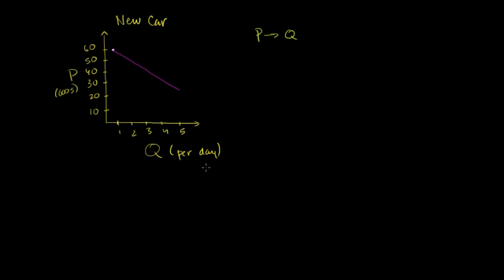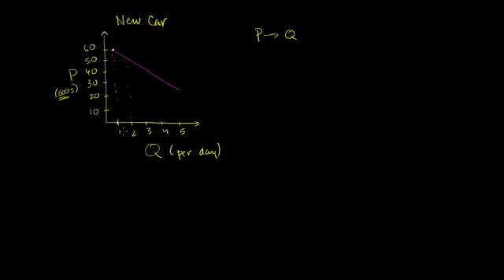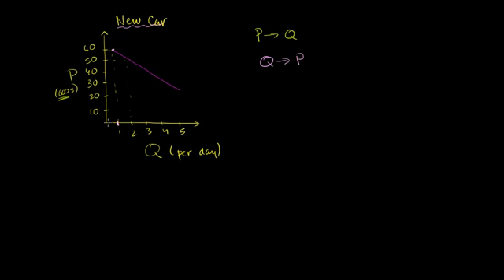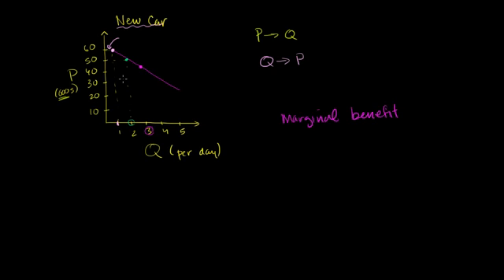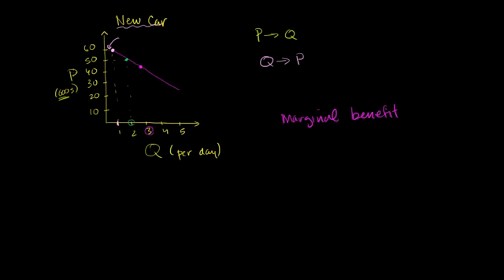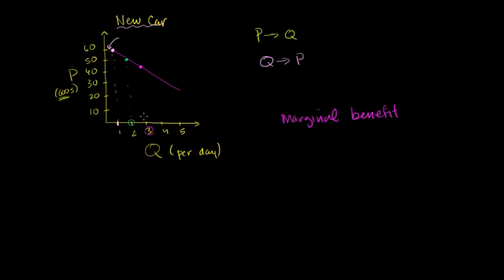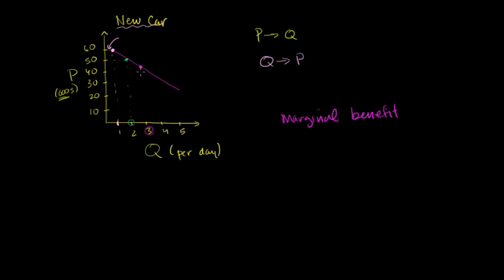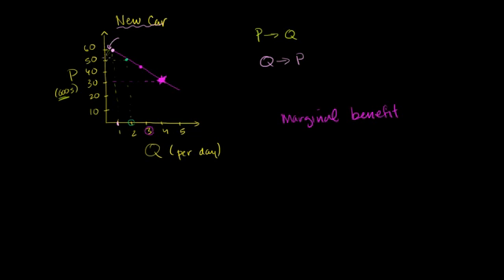01 - Consumer and producer surplus - 01 - Demand curve as marginal benefit curve.webm